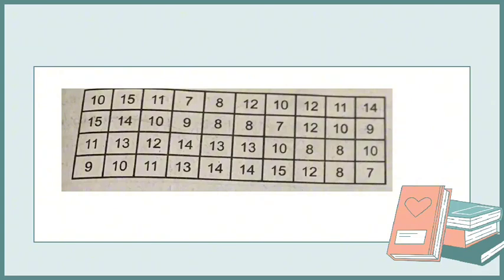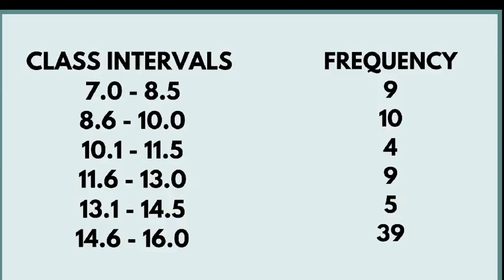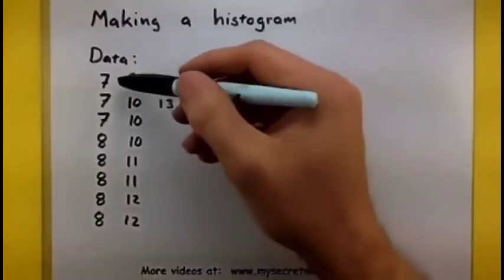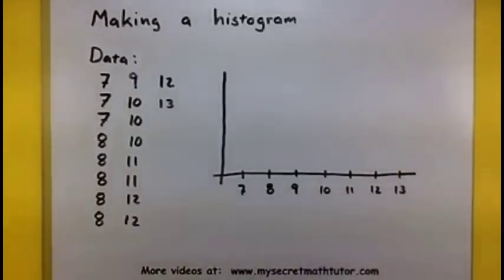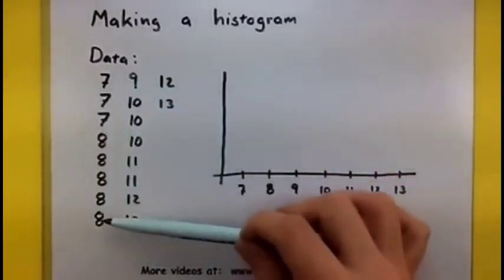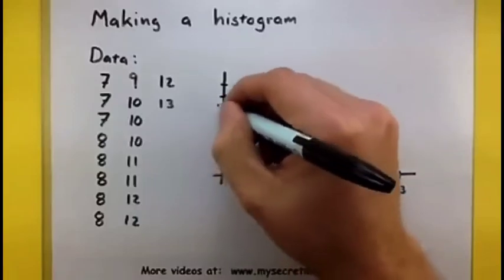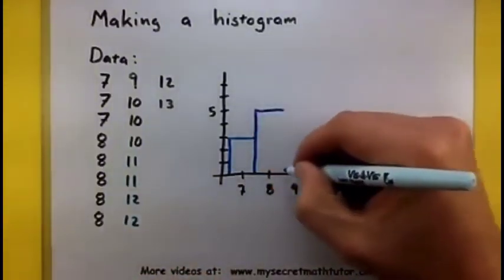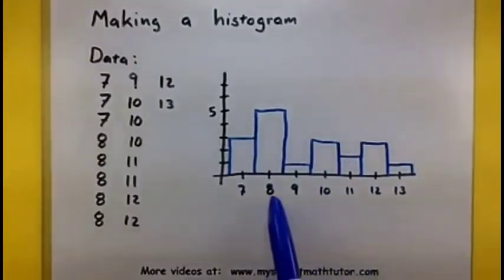FREQUENCY DISTRIBUTIONS TABLE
‼️MATH 101: MATHEMATICS IN THE MODERN WORLD‼️

PERFORMANCE TASK BY:
BSA_MEDINA FRANCES

Reference:
Manlulu, E.A. and Hipolito, L.M. (2019). A Course Module for  Mathematics in the Modern World.  Rex Publishing. Manila,  Philippines

🟣 GRADE 11
General Mathematics